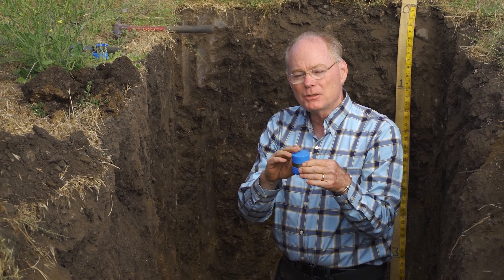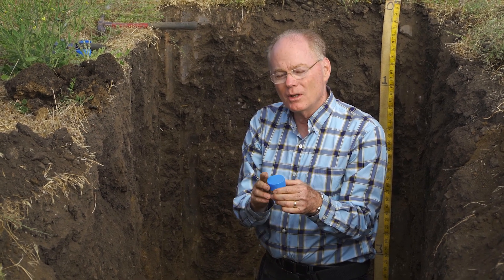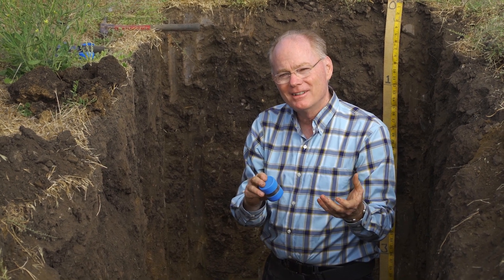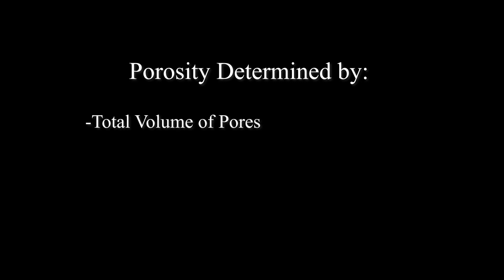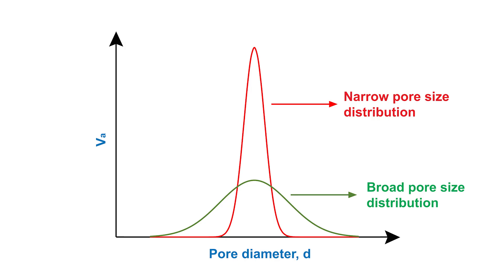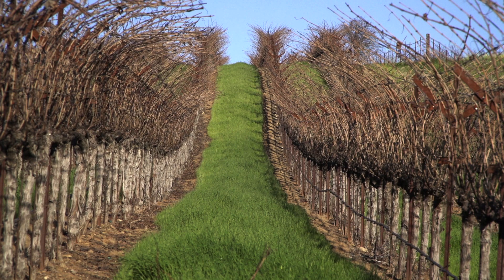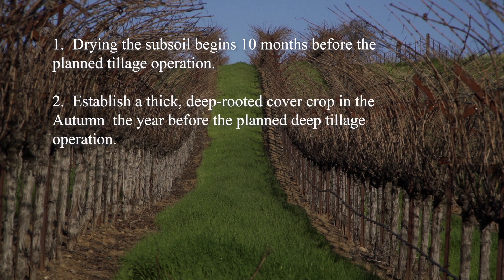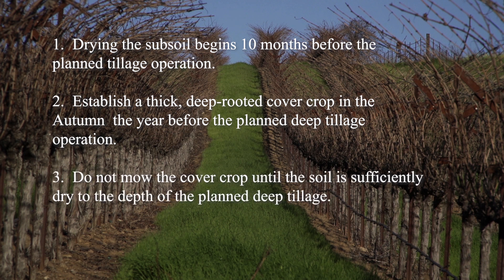Soil Structure Part 2: Testing and Preparing for Tillage - English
Napa Valley grape growers share best practices for testing and preparing vineyard soils for tillage.